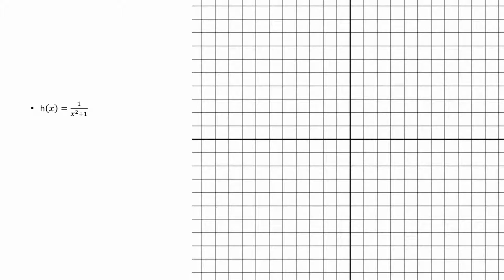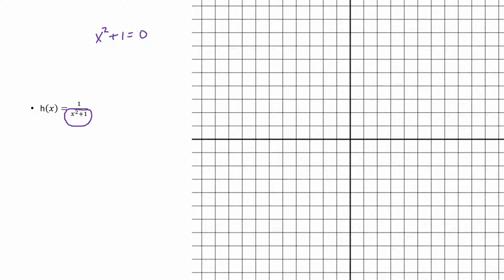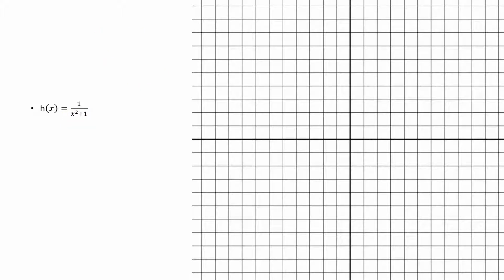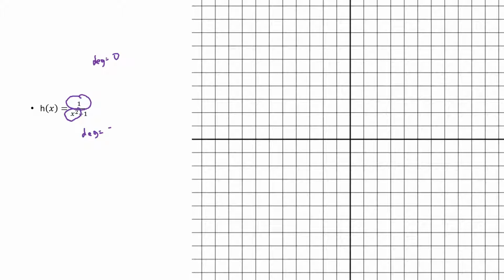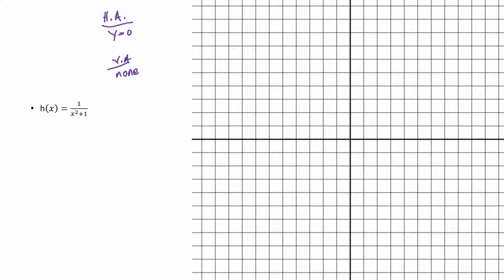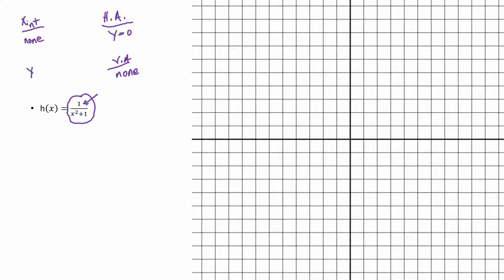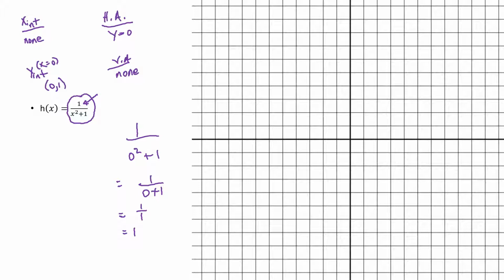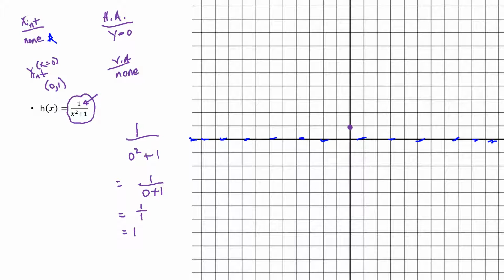Special rational function example 2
The video demonstrates how to graph a special rational function.